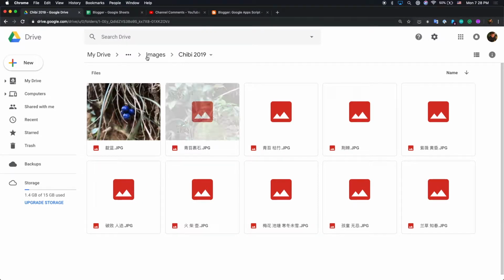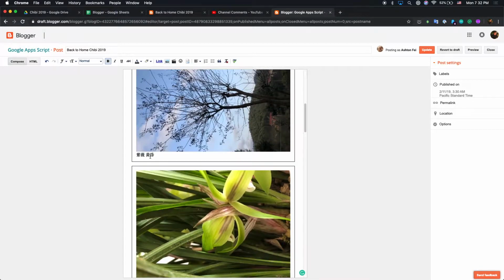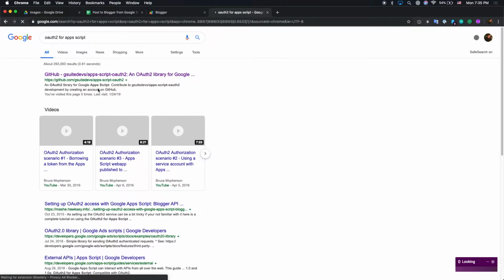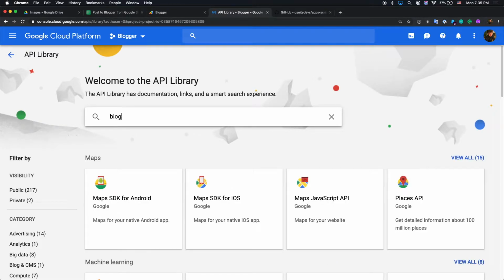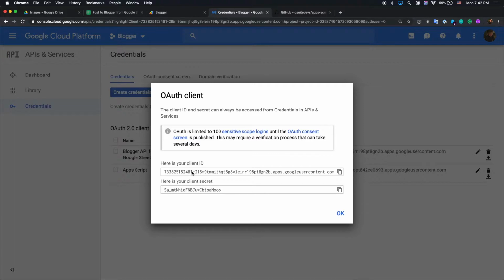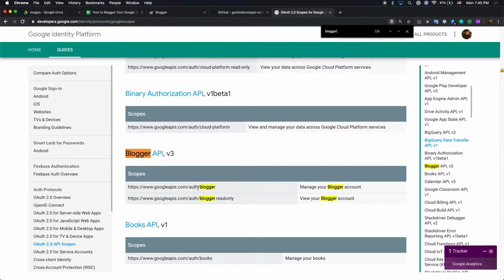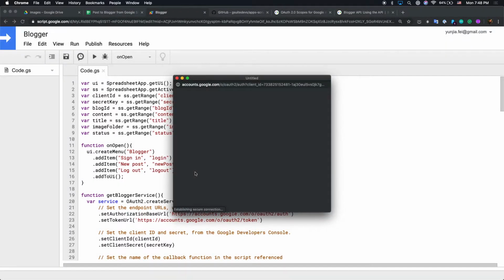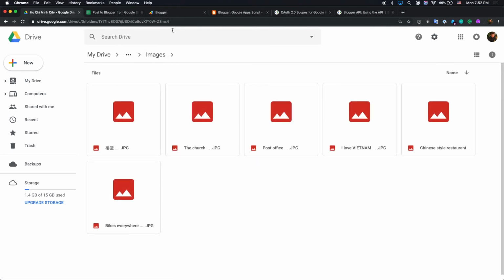GAS-018 Post to Blogger from Google Sheets with Apps Script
This script is created to add a new post to blogger.com with oauth2 apps script library and blogger api.